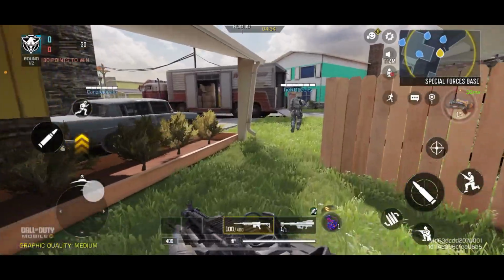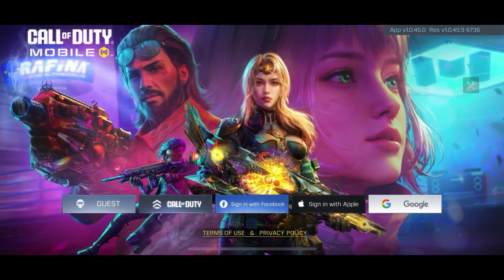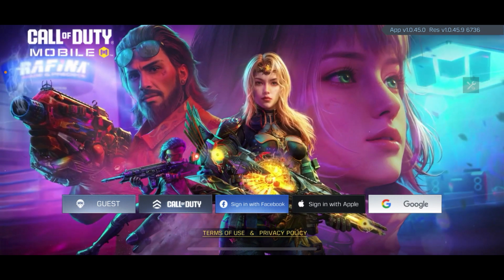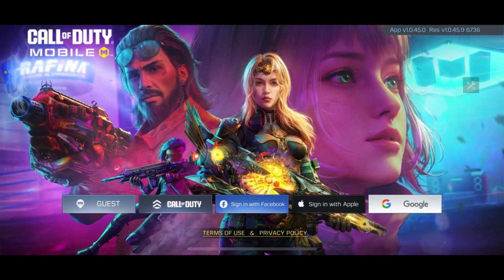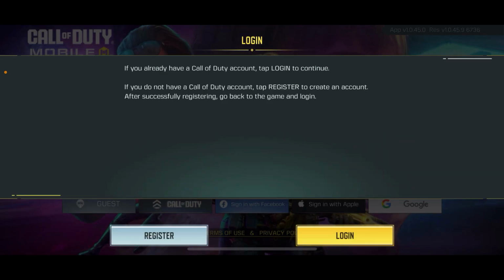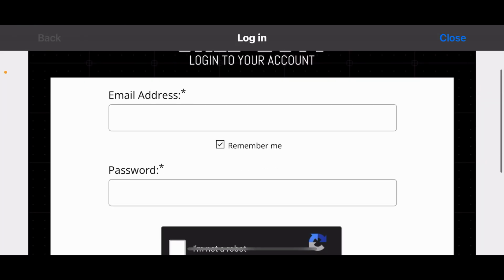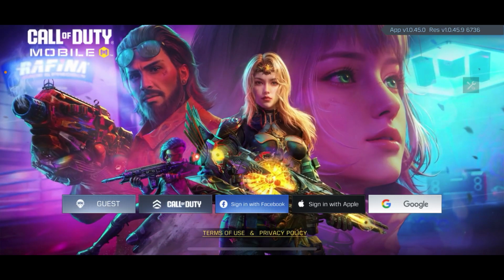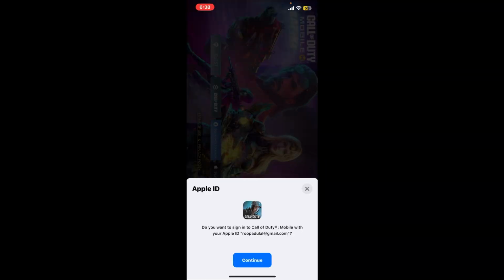How to Login Call of Duty Mobile Account? Call of Duty Sign in Tutorial (2024)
Welcome to Gameplay Classic! In this video, we'll walk you through the process of logging into your Call of Duty Mobile account on an iOS device. Whether you're a returning player or logging in for the first time, this tutorial will ensure you get into the game smoothly.